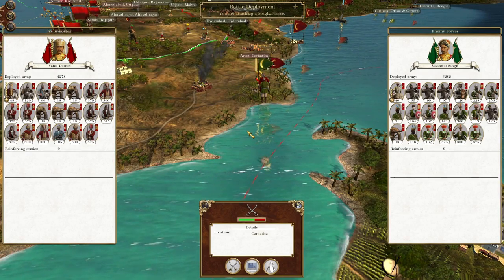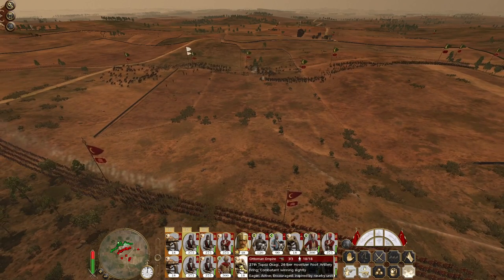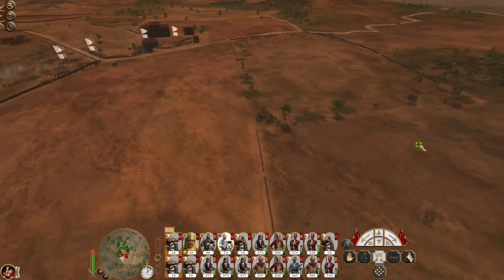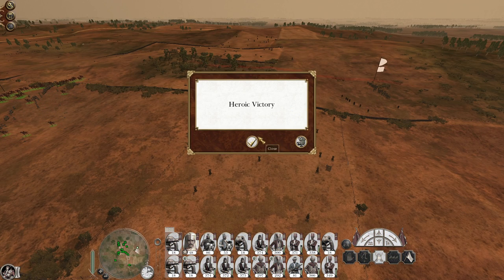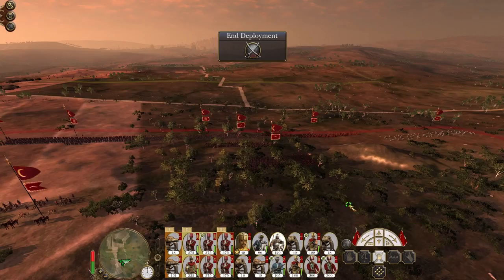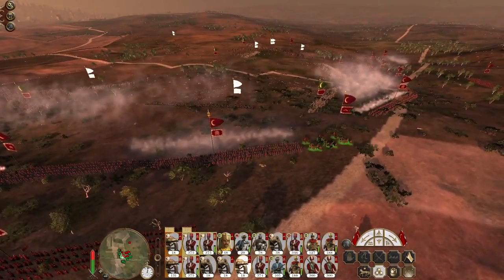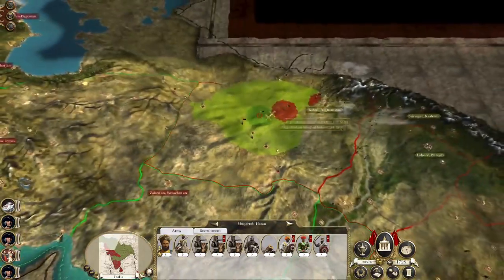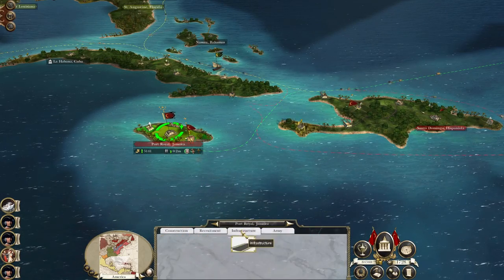Let's Play Empire Total War: DM - Ottoman Empire #89 - Invasion In Progress!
Hey guys, welcome to the next episode of my Empire Total War Lets Play as the Ottoman Empire - in this episode we keep up the momentum in our Indian invasion - Invasion in progress!